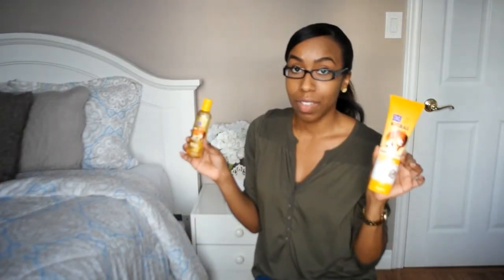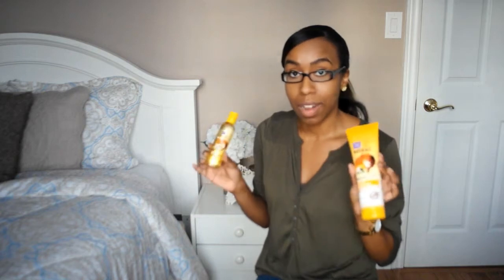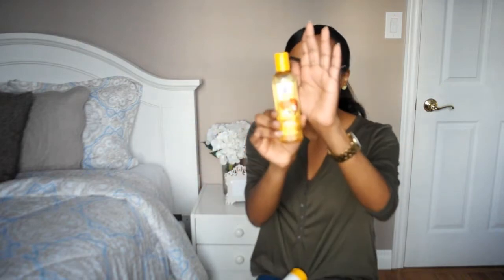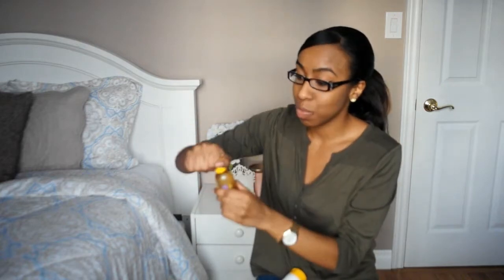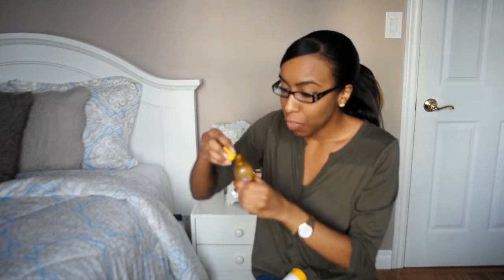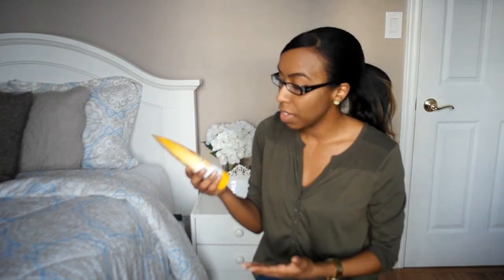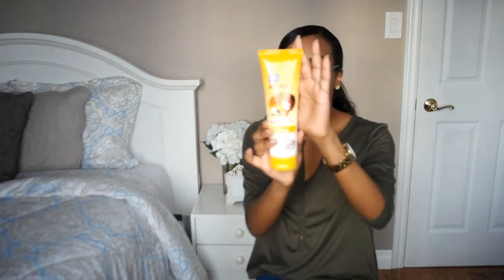March Curlkit: Dark & Lovely Au Naturale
Here's a sneak peek of products from the March Curlkit. It's a very special month because it's Curlkits anniversary & they have exciting things planned (giveaways, raffles & contests)! This box is a brand take over & curlkit is the first subscription box to feature this line so watch to see what items are included.. hint: LOC :)

FTC: Curlkit provided me with these products to use & this is not sponsored video